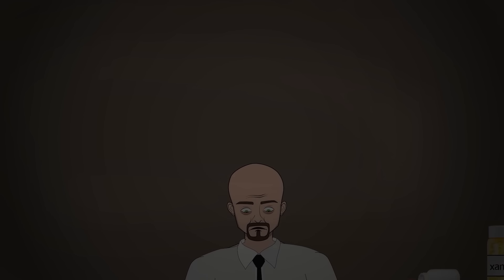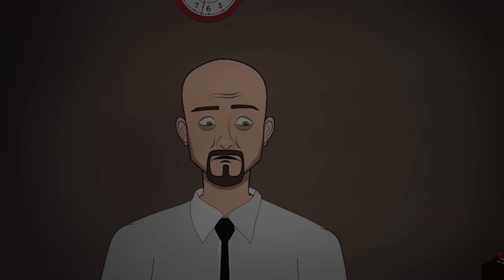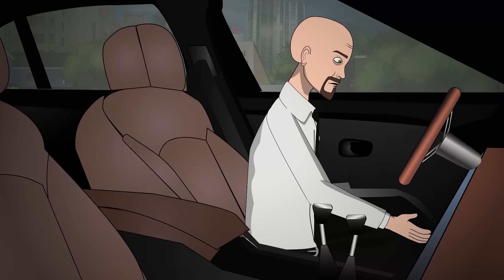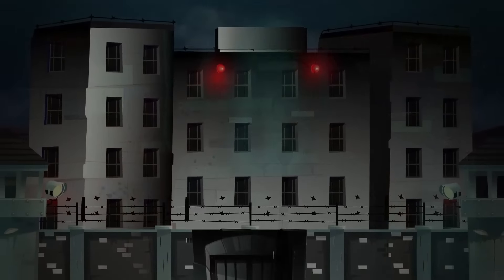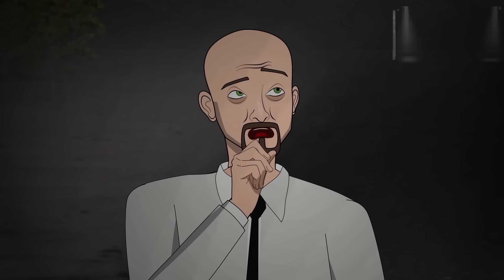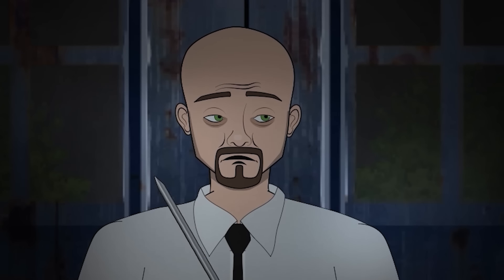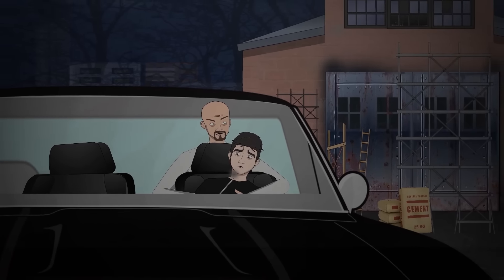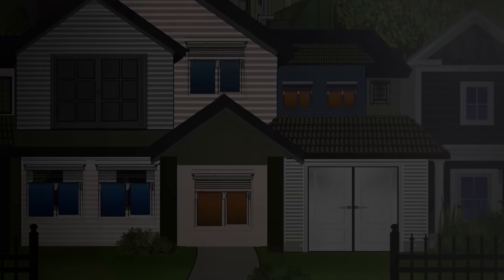Never Buy a New Identity on the Dark Web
Descend into the chilling abyss of the dark web as we expose the nightmarish horrors lurking within its digital confines, shedding light on the sinister underbelly of cybercrime and the unsettling realities it unveils.